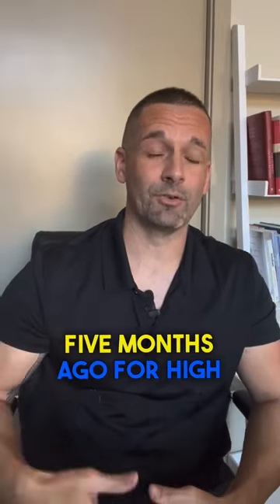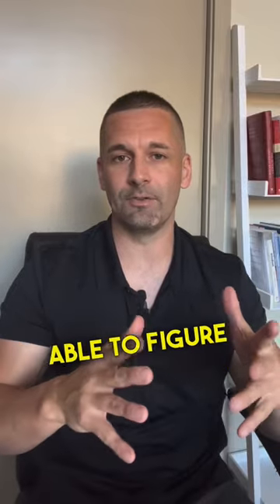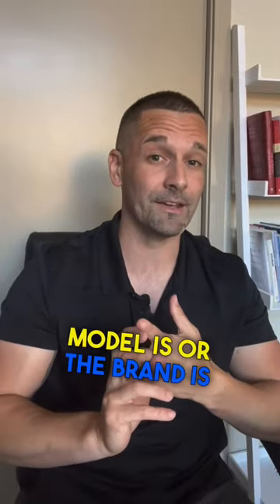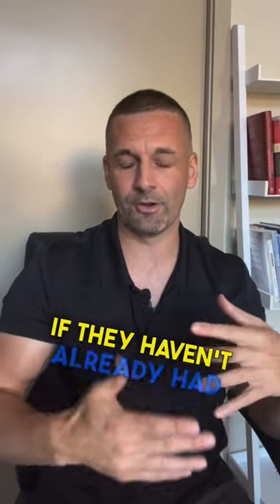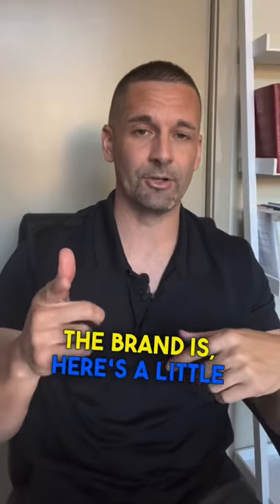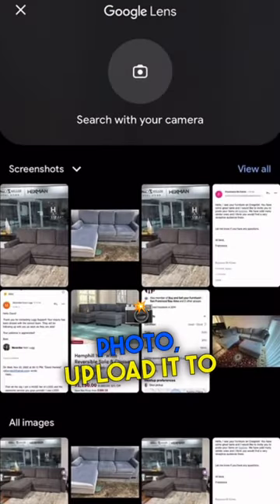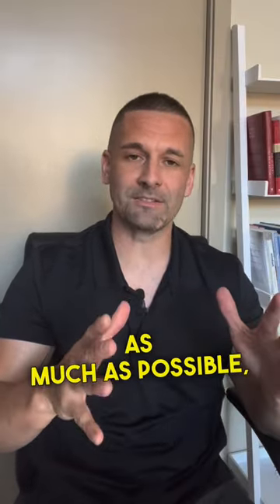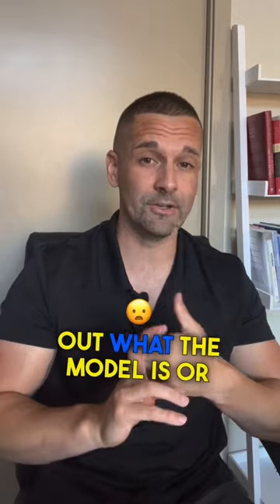How to flip couches | how to price couch